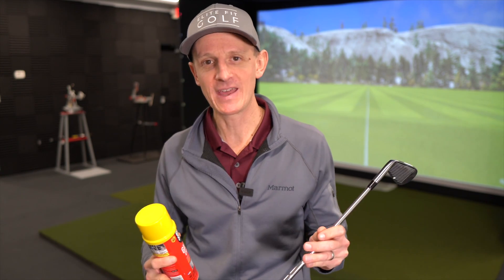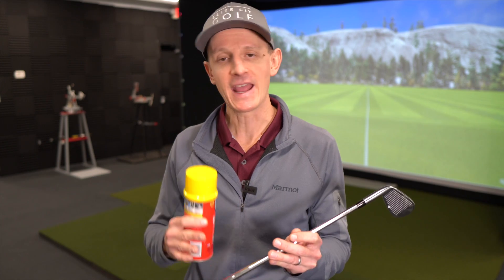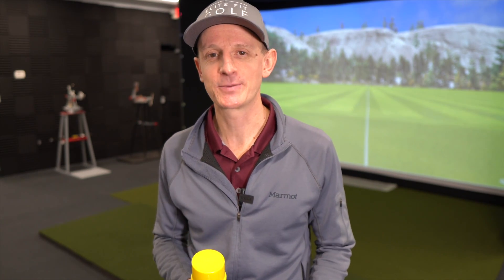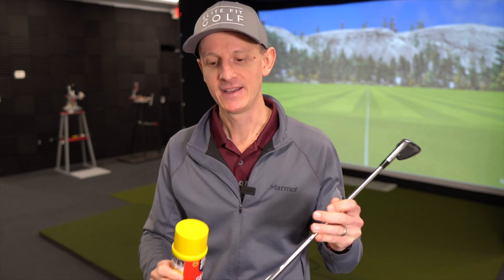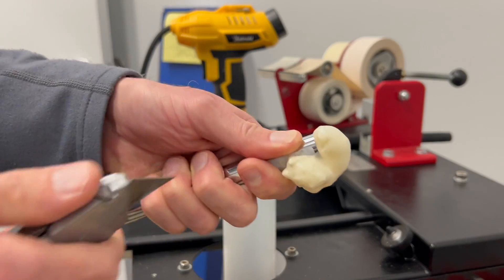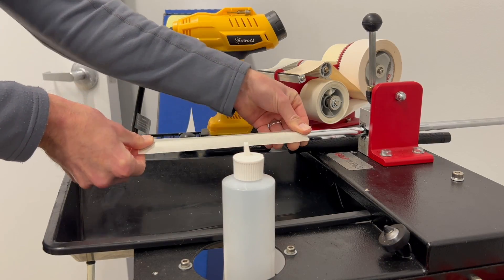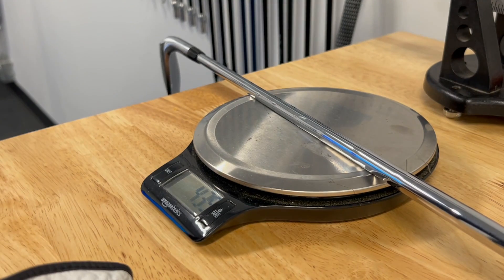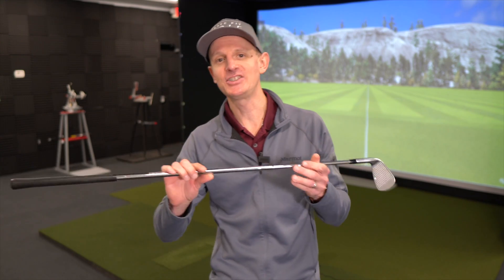Can Expanding Spray Foam in Iron Shafts Reduce Vibration?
We go back to the hardware store to see if spraying expanding foam into a steel iron shaft can reduce vibration and feel more like graphite.

If you haven't seen my expanding foam driver video